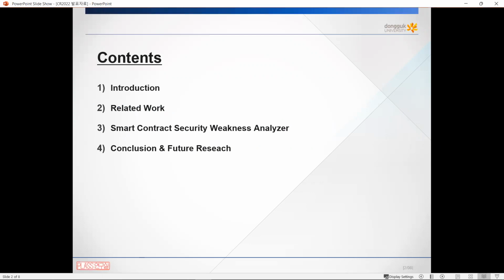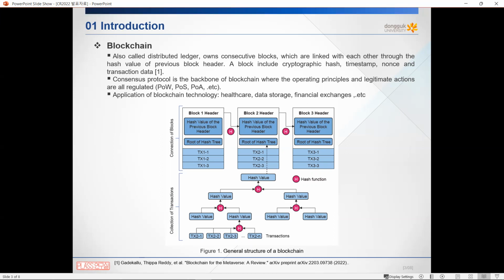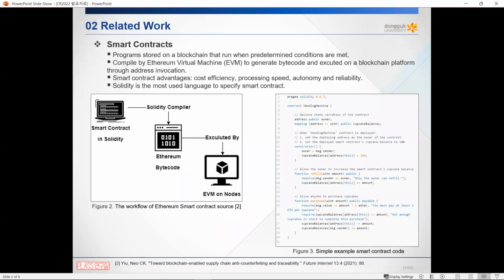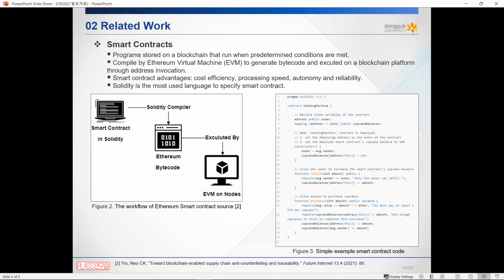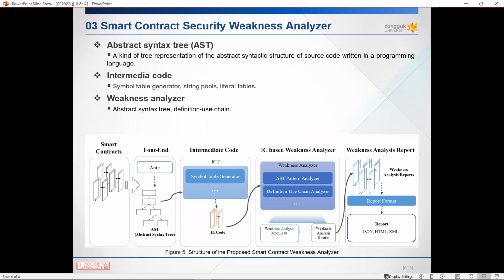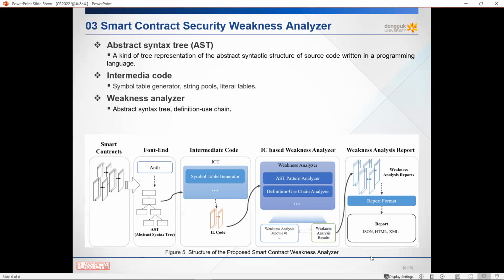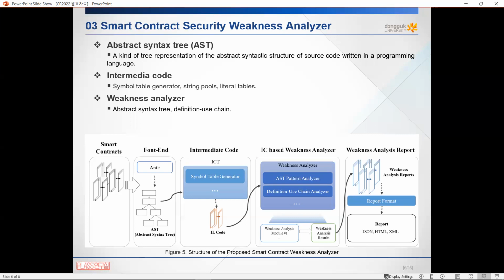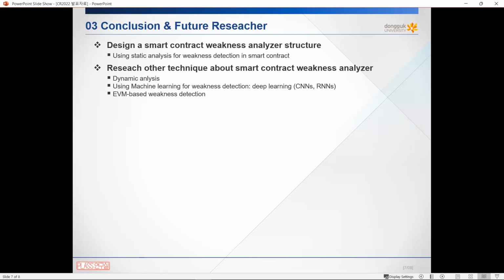HCT.20220702.O.Session1.15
A Study on the Smart Contract Weakness Analyzer for Secure Decentralized Applications (Huong Nguyen Dinh, Aria Seo, Yangsun Lee and Yunsik Son)